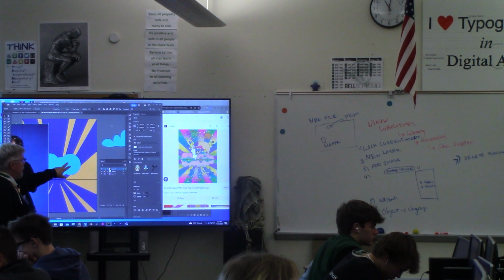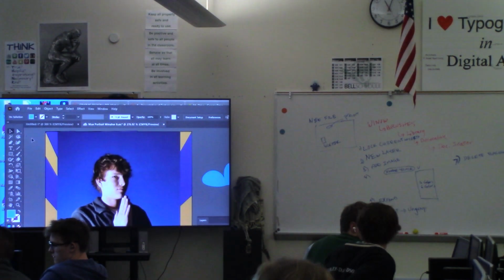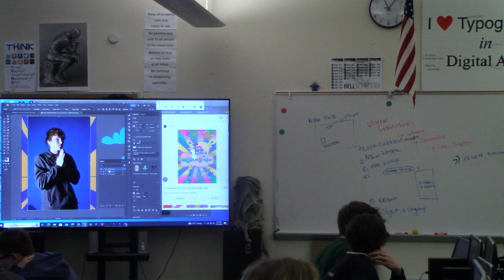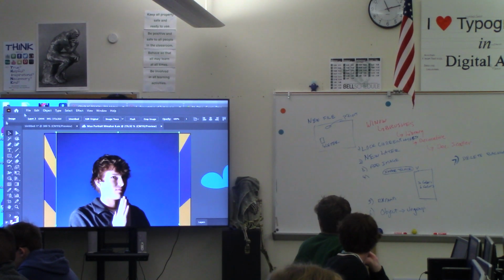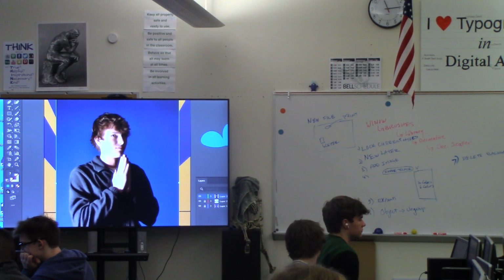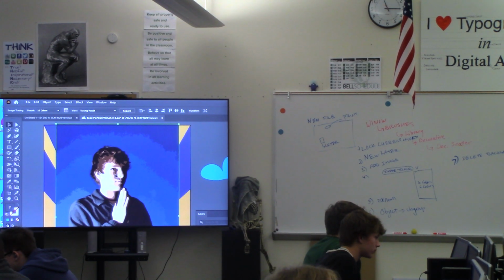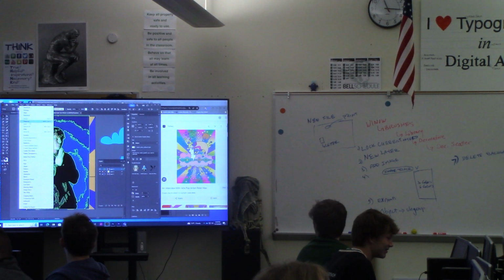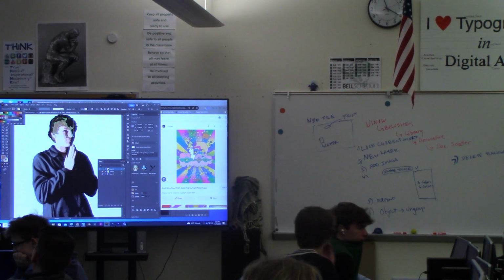MAX Portraits working with portrait pic 1